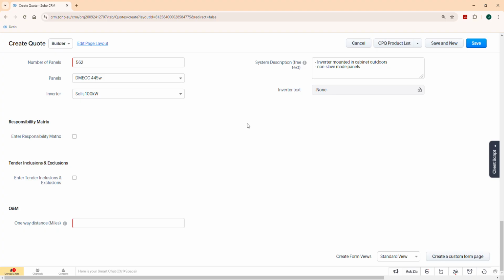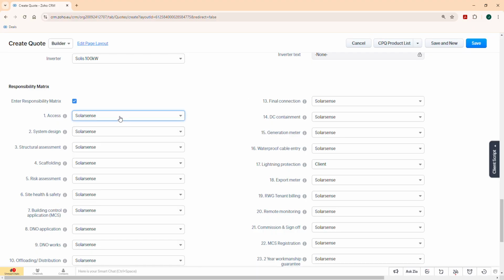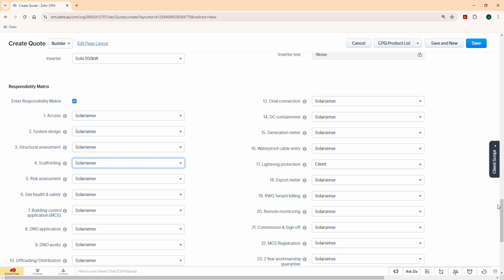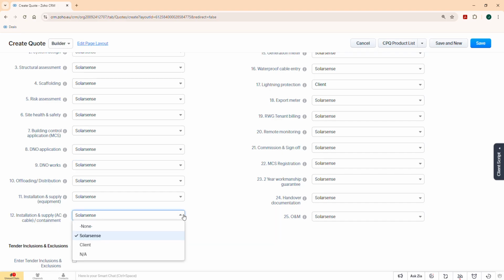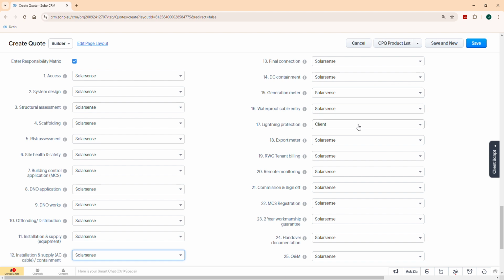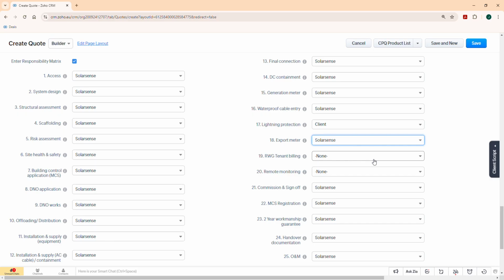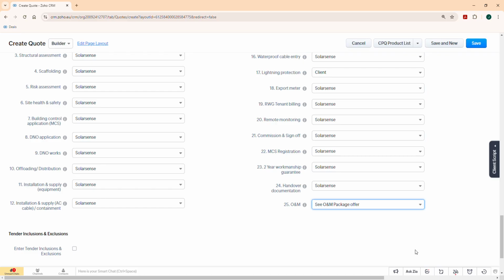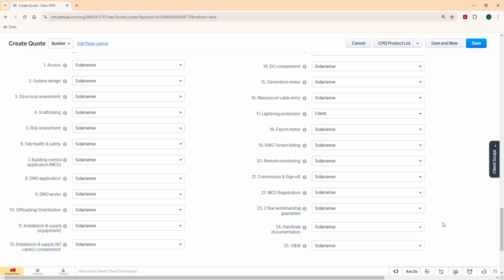6 Complete Responsbility Matrix section of Quote